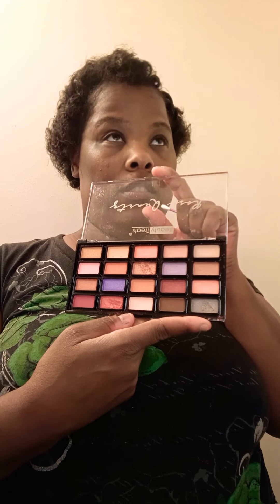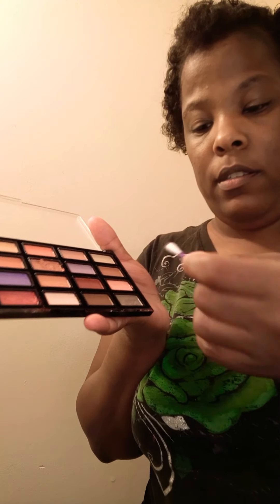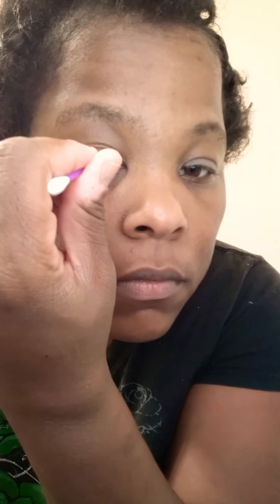hair / makeup tutorial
I washed my hair today before and I let it air dry and I rolled it the next day and I put moose in it I picked it out I counted it out I took my rollers out and I wrote the real type and the makeup I did my makeup with a q tip every time I use my throw them away away I want my my face off with a water white and then I get my makeup religiously and soft with the q-tip thank you for watching